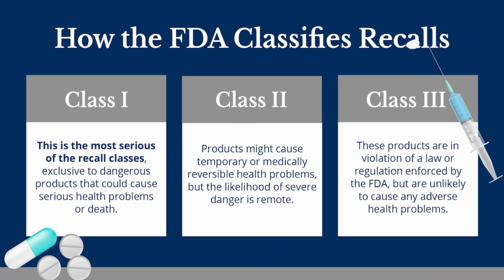What is a Drug Recall | Types of Drug Recall | How to handle drug recall | Pharmacy tech study guide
Welcome to Pharmacy Tech Study Guide. I'm Sidra, pharmacist by profession and passionate about helping you become an excellent pharmacy technician.

As a pharmacist and pharmacy manager myself, I can tell you that pharmacy technicians are the back bone of a pharmacy. My day at pharmacy wouldn't go by smooth if I don't have assistance from my techs.
This is why I constantly try to educated and train them to become a better technician everyday. It's like a professional investment for me.

The purpose of this channel is to help those who aspire to become a pharmacy technician and need to gain pharmacy knowledge to pass the pharmacy tech exam.

I created this channel as a place to share educational pharmacy videos that are concise, easy to understand and help you pass you pharmacy tech exam.